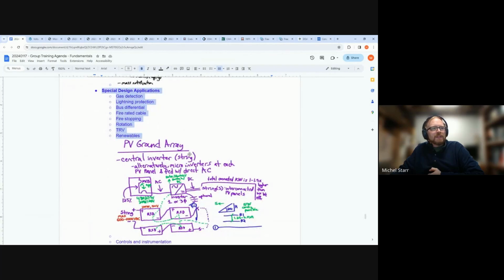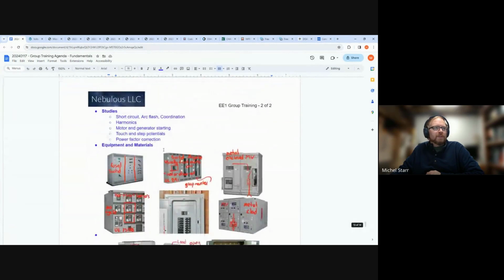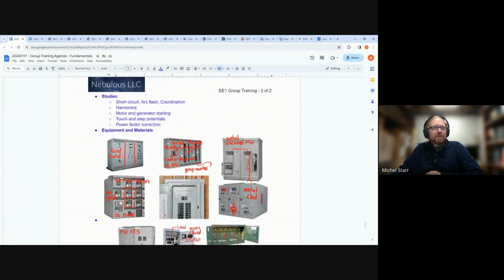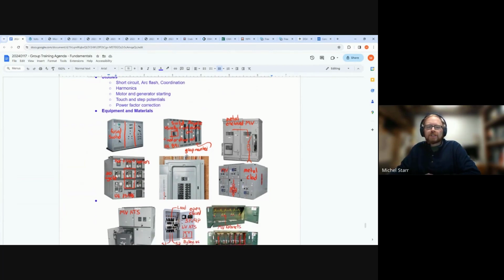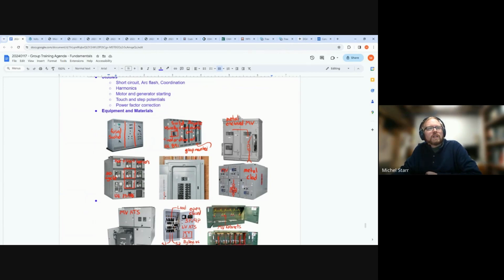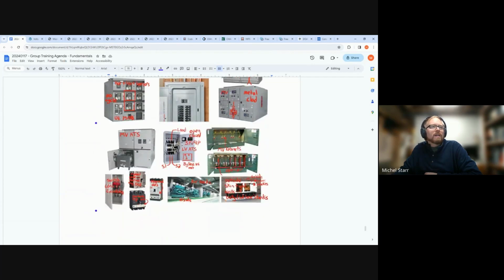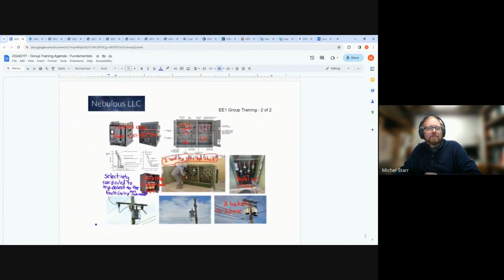Nebulous LLC 202401 Group Training Design Fundamentals 13 of 14